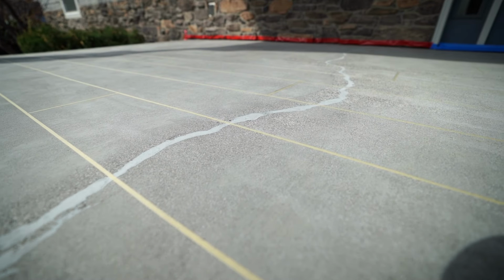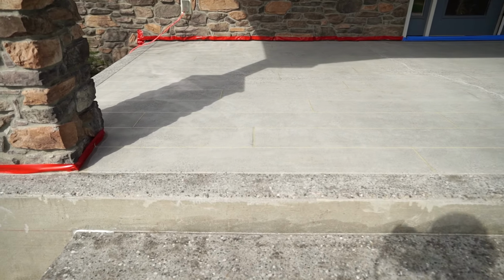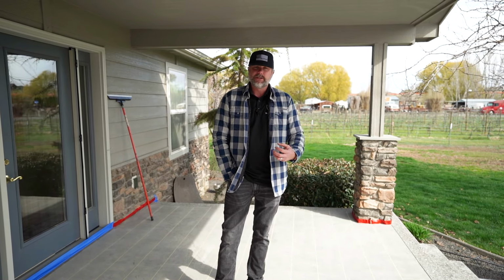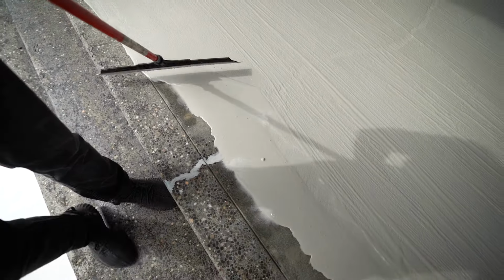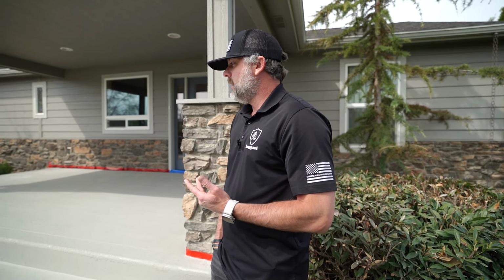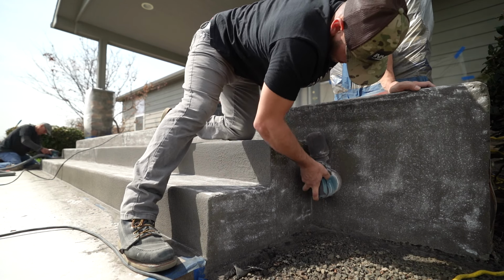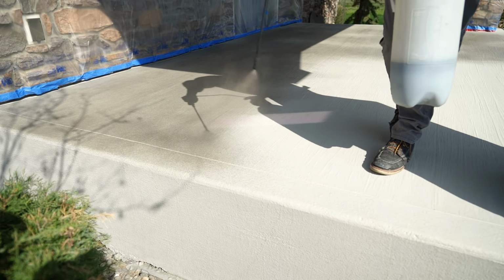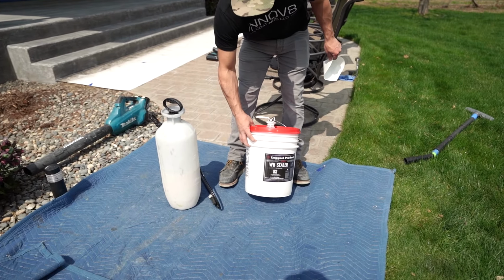A CONTRACTOR TELLS ALL | HARDWOOD OVERLAY FOR BEGINNERS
Bryan and Mark, Expert Contractors, tackle a challenging staircase rescue mission! 🚀 Join us on this thrilling journey as we breathe new life into worn-out stairs with a jaw-dropping hardwood overlay kit!

Get ready for a groundbreaking opportunity in the world of epoxy and concrete overlay! 🌟 Leggari Academy is on the horizon, bringing you an online training experience like no other. Dive into the realm of expert craftsmanship and innovation as we offer extensive courses tailored to elevate your skills in epoxy and concrete overlay techniques. Whether you're a seasoned professional or just starting your creative journey, Leggari Academy will provide you with the knowledge and insights needed to excel. Your path to mastery begins here, with Leggari Academy – where passion meets precision.